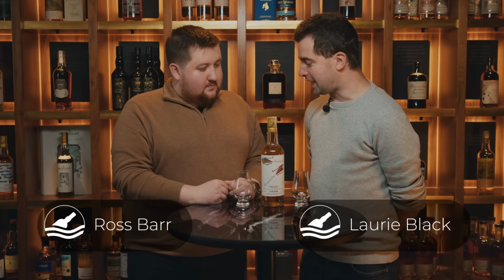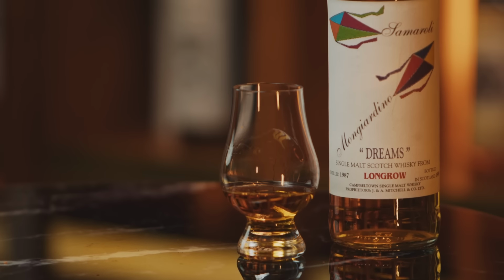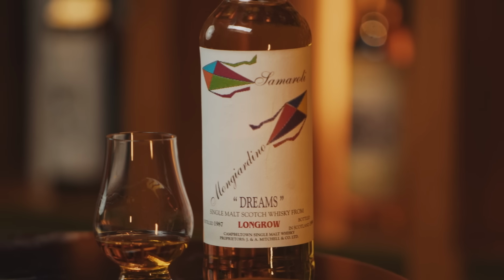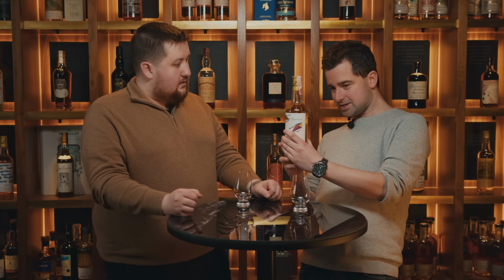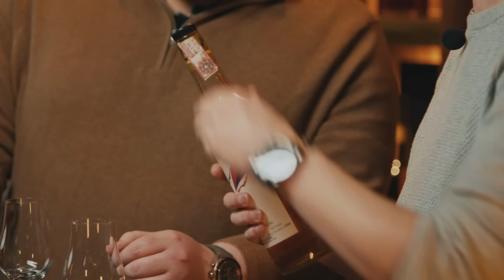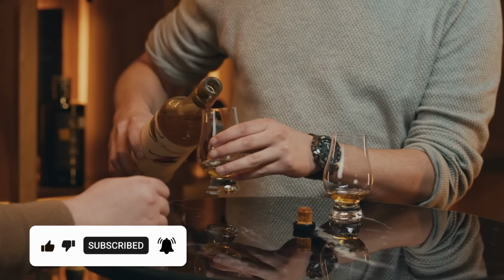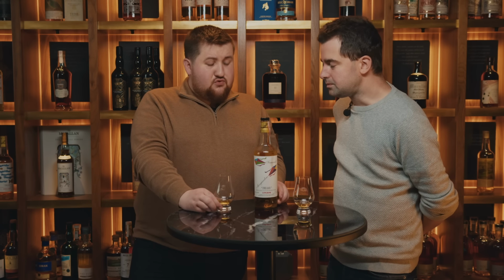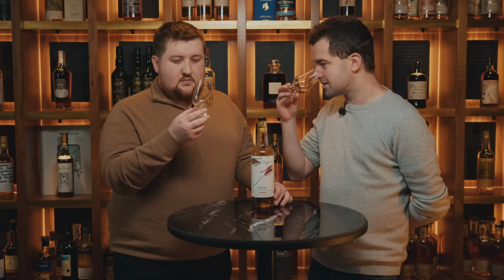Longrow 1987 Samaroli & Moon Import 'Dreams'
The spirit from Springbank distillery is often big, rugged and challenging - which is part of its appeal for some, but what puts others off. Now imagine a heavily peated version! Longrow is a bit of a brute, but has an undeniable depth of character and complexity to it.

Will this 1987 vintage be a bit too rough round the edges for Ross and Laurie?